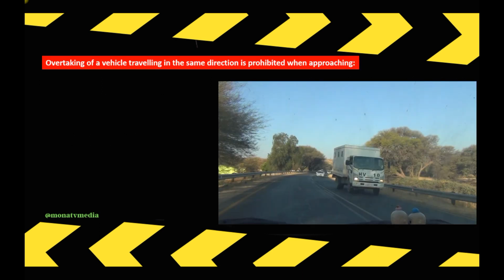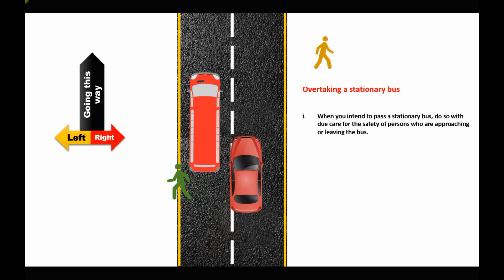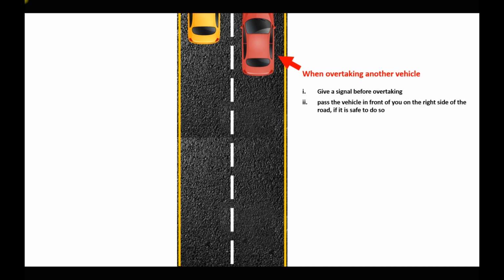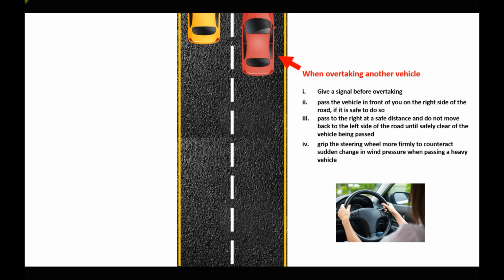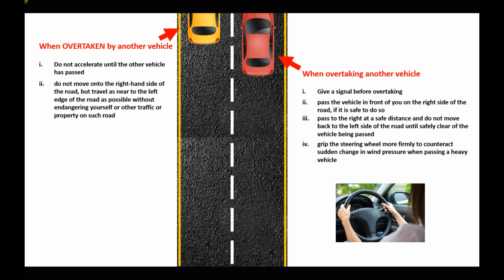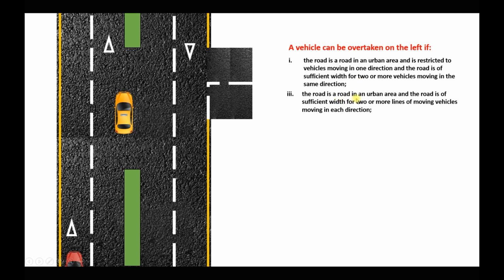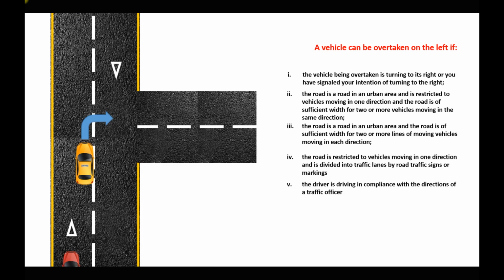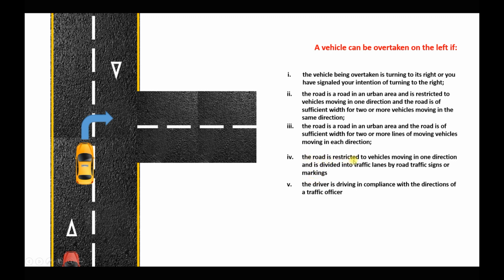6 Overtaking | Namibia Learner's License Training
In this video tutorial, we'll be covering the essential skills you need to know to pass your learner's license test in Namibia. With a focus on overtaking, we'll be showing you how to safely and efficiently navigate through traffic, making sure you understand the road rules and regulations. Whether you're a new driver or just looking to brush up on your skills, this video is perfect for you. Our expert instructor will guide you through the basics of overtaking, including how to judge the speed of approaching vehicles, how to choose a safe gap, and the appropriate signaling techniques. With this tutorial, you'll gain the confidence you need to tackle the road and pass your learner's license test with flying colors. Join us as we explore the world of safe driving and learn how to master the art of overtaking.